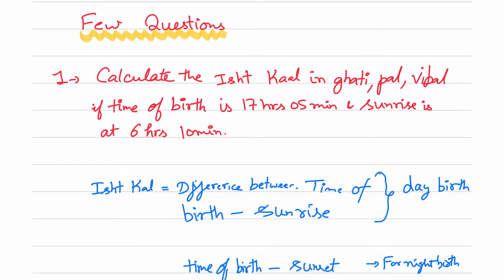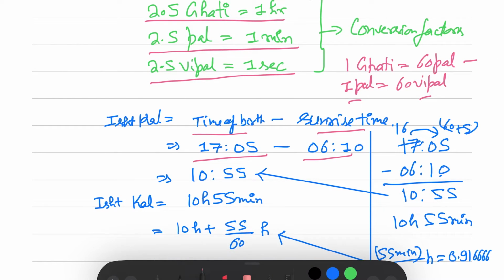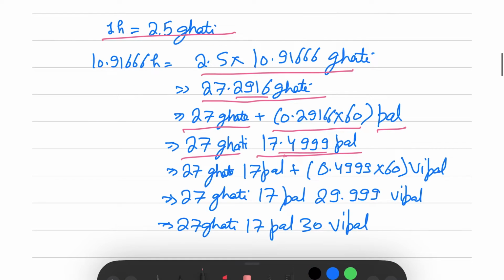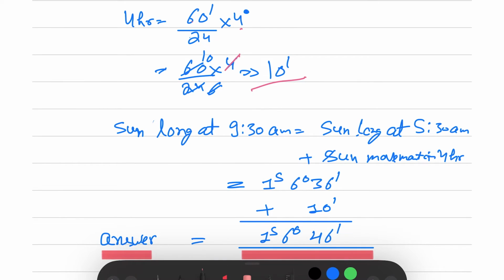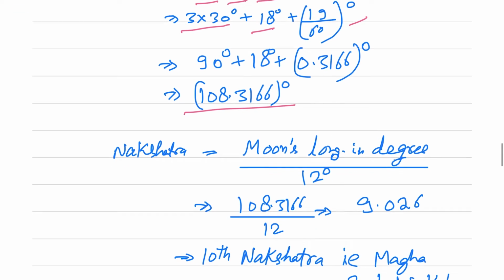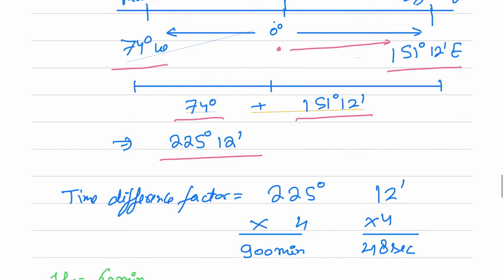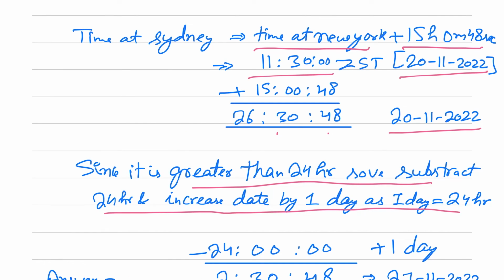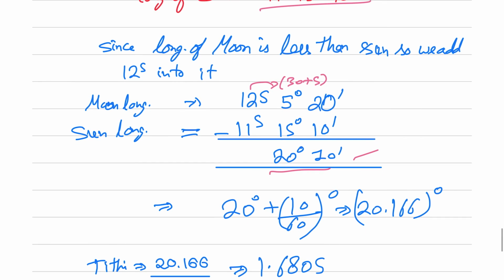Past Question on Astrology Math Calculations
1. Calculate Isht kal in ghati,pal,vipal if time of birth is 17h 05 min and sunrise is at 06hr 10 min
2. Sun longitude at 5:30 is 1 sign 6 degree and 36 arc min and Sun movement in 24 hrs is 1 degree . Find Sun long at 9:30 am
3. Long. of Moon is 3s 18 degree and 19 arc min. Find Vimshorttari Maha Dasha at birth
4. If ZST in Newyork on 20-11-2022 is 11:30 hrs , calculate the LMT at Sydney
5. Calculate the tithi if long. of Moon is 0s 5 degree 20 arc min and Sun long. is 11s 15 degree and 10 arc min